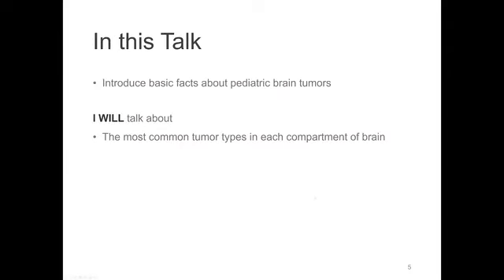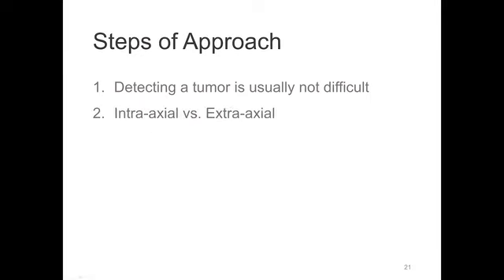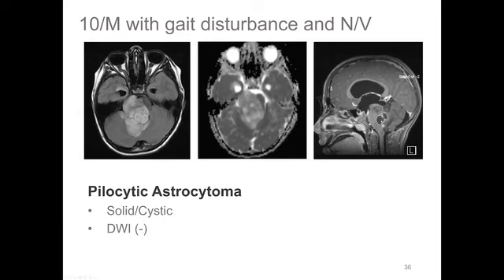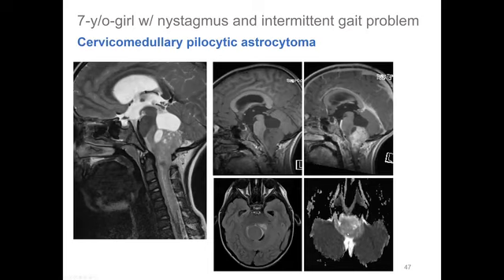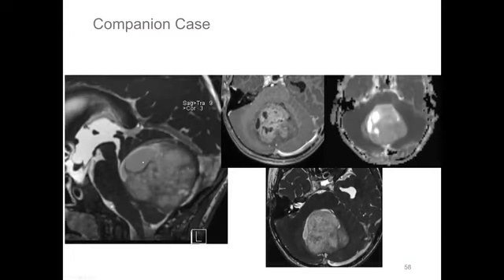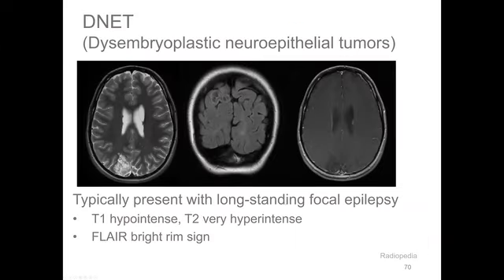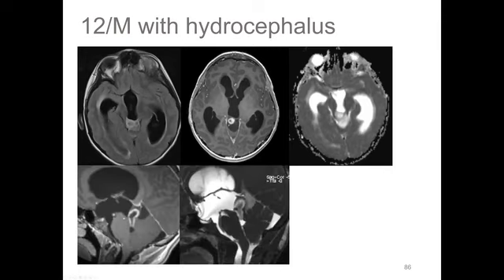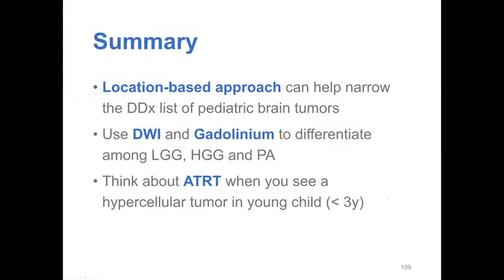03. Differential Diagnosis of Pediatric Brain Tumors